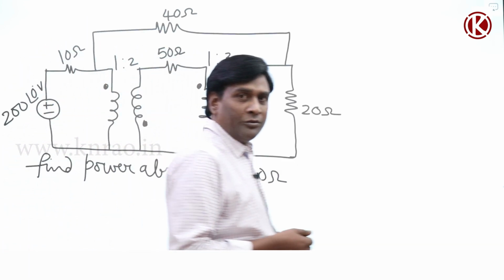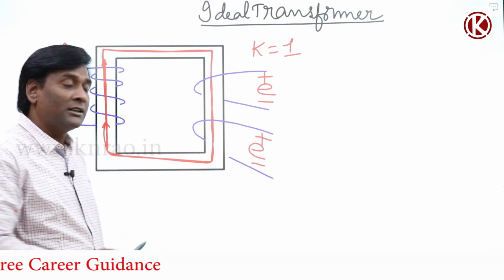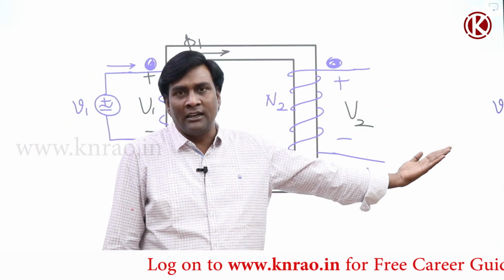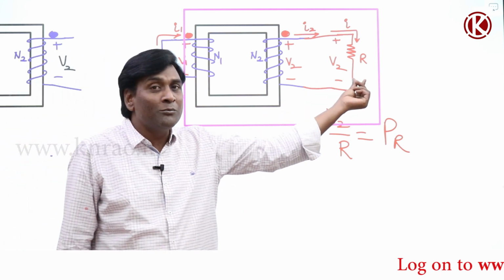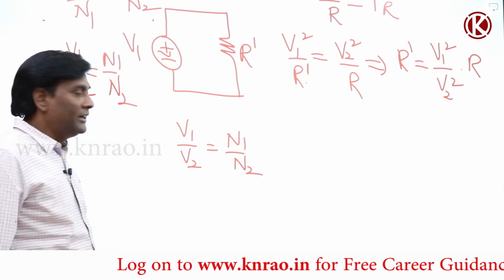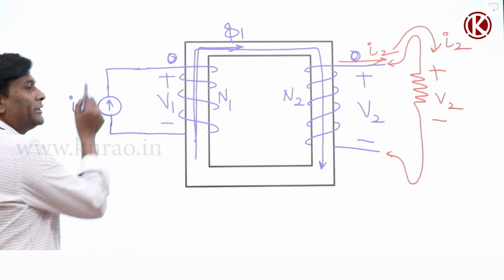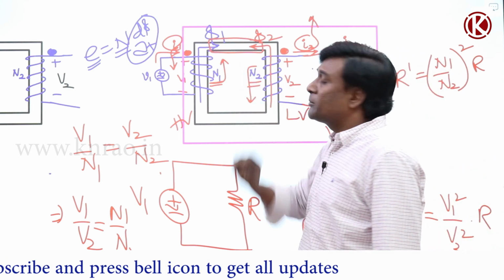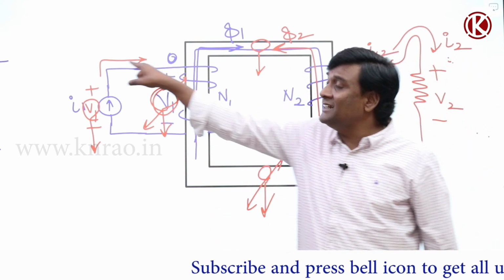Ideal Transformer as Coupled Network | Difference b/w Machines & Networks | GATE EE | KN Rao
In this session, KN Rao will be discussing about Ideal Transformer as Magnetically Coupled Network. Watch the entire video to learn more about Ideal Transformer as Magnetically Coupled Network which will help you crack GATE & ESE Exams. Let’s Crack It!

Unacademy Subscription Benefits:
1. Learn from your favourite Educator
2. Dedicated DOUBT sessions
3. One Subscription, Unlimited Access
4. Real-time interaction with Educators
5. You can ask doubts in the live class
6. Limited students
7. Download the videos & watch them offline.

Get the GATE & ESE Iconic Advantage:
1. Personal Coach
2. Study Planner & Bi-weekly Reviews
3. Dedicated Doubt Clearing Space
4. Personalized Test Analysis
5. Study Booster Sessions
6. Preparatory Study Material
7. All the Unacademy Subscription Benefits

New Batches:
1. Evolve for GATE 2022 (ECE) - Batch E
2. Ascend for GATE 2023 (ECE) - Batch E